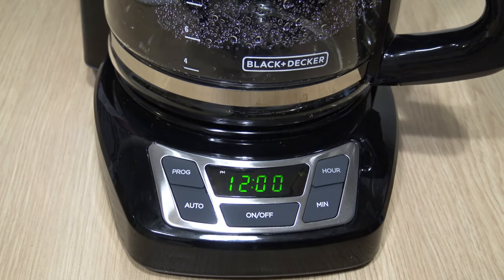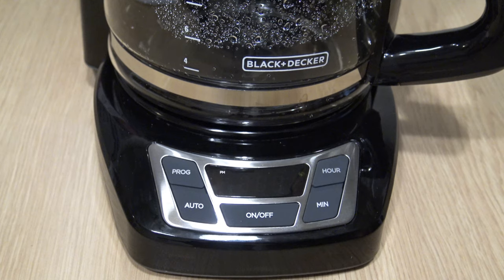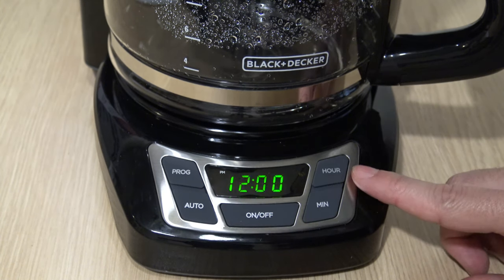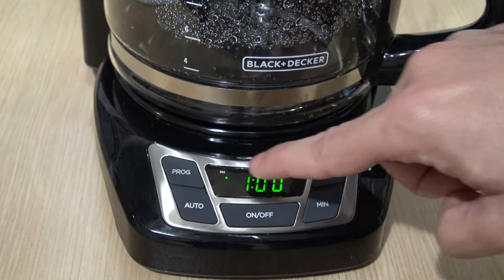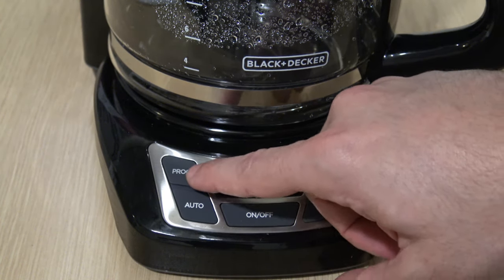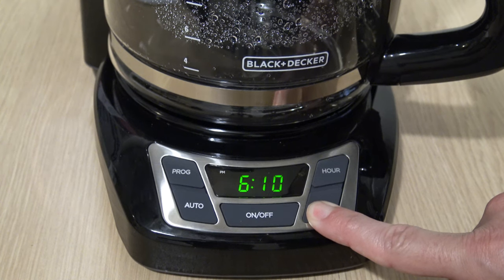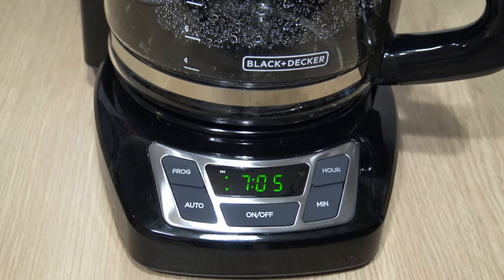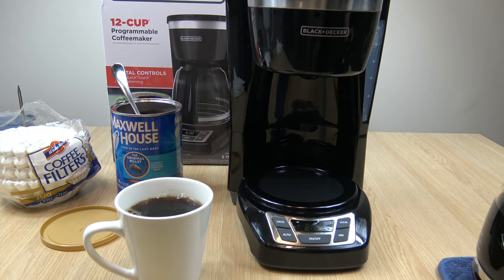How to Use a Black & Decker Coffemaker - Programmable Timer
Demonstration showing folks how to set the clock and timer on the Black and Decker (12 Cup) coffeemaker. [model CM116OB] I also did a generalized demo on this unit which you can